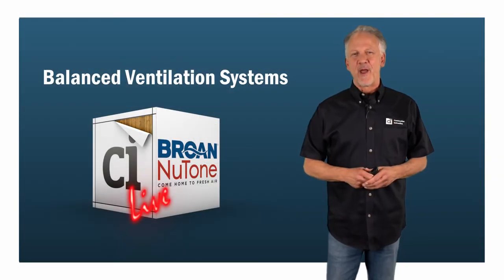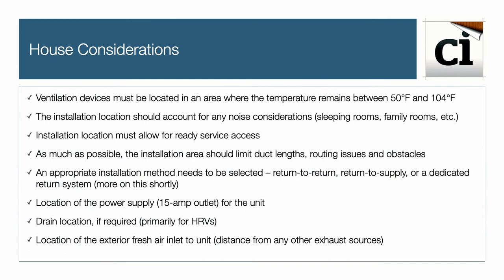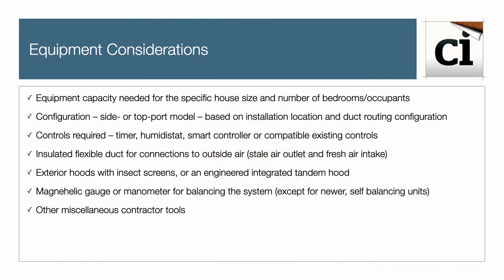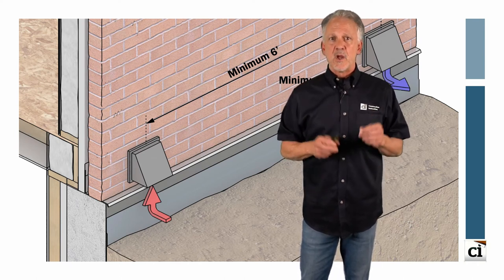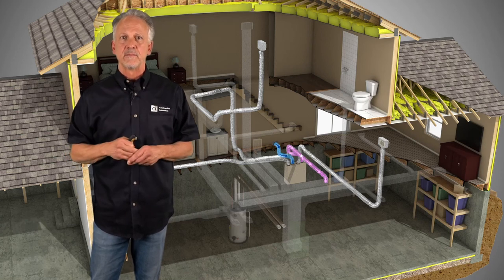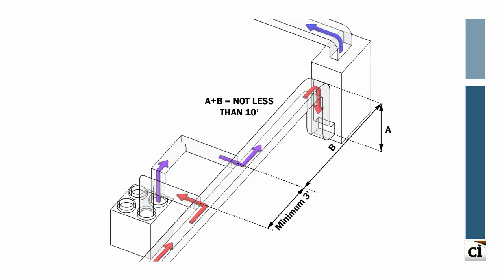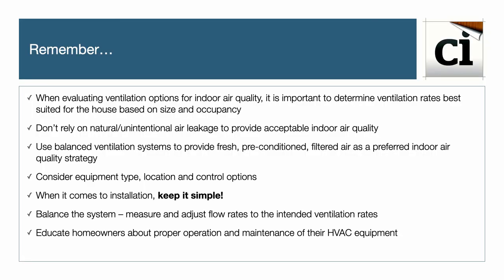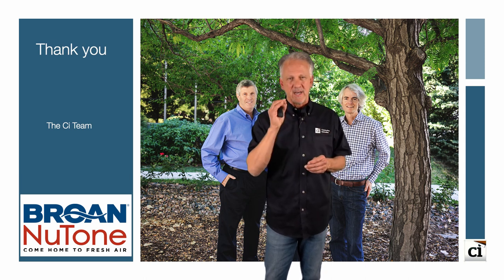What is a Fresh Air System and to install it.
Follow us and our friends at Construction Instruction as we guide you through the why and how of installing an Energy Recovery Ventilator. The same process can be followed for a Heat Recovery Ventilator, with a slight variation.